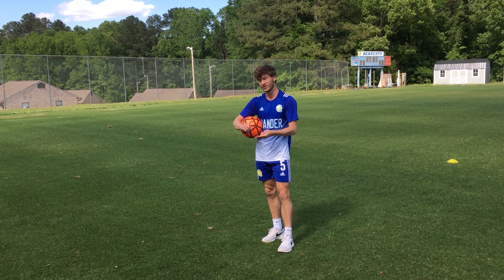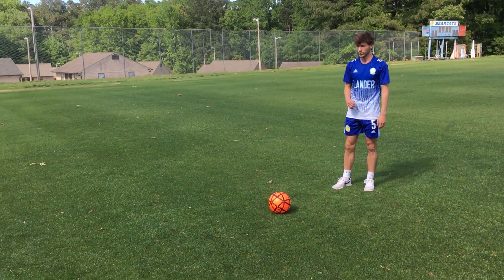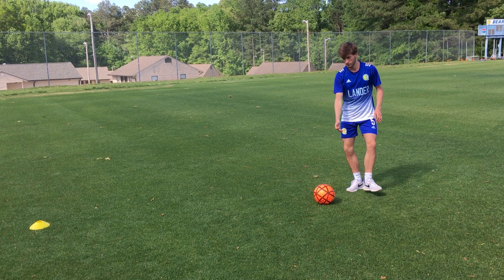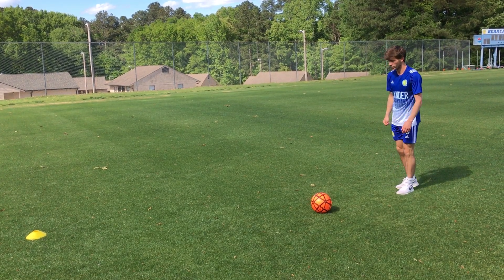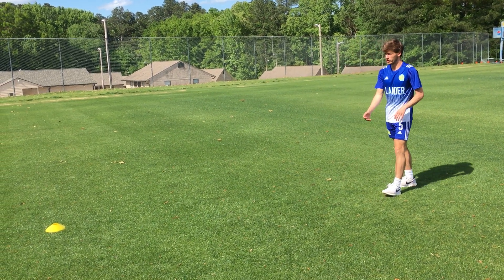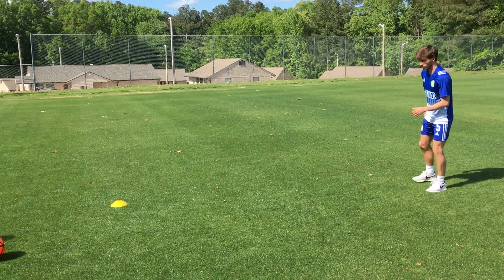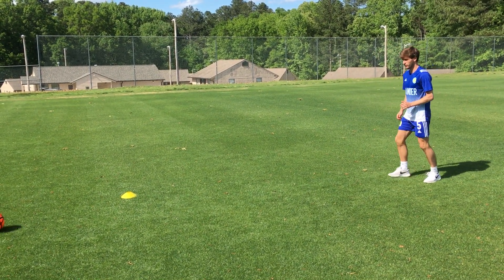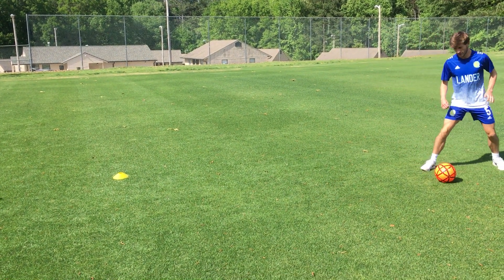Soccer Day 1 Touch Pass Act 3